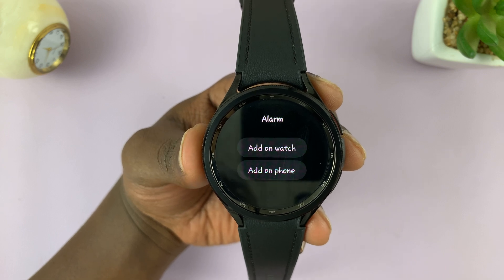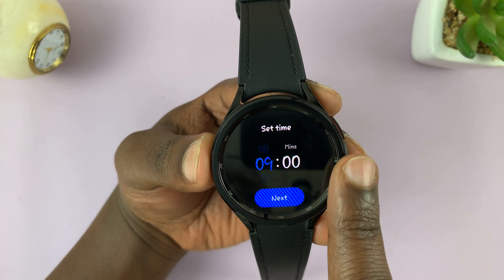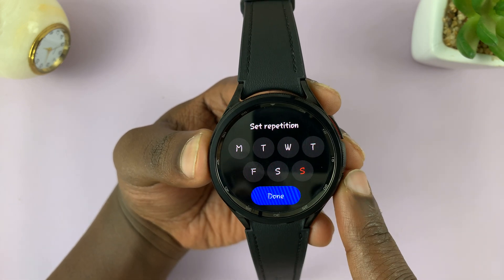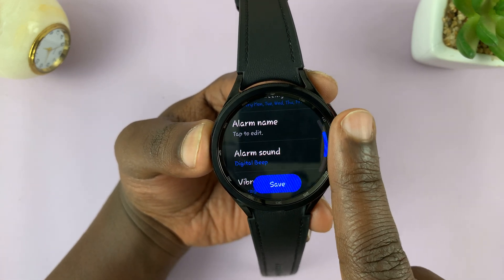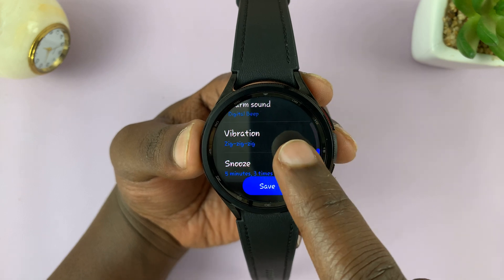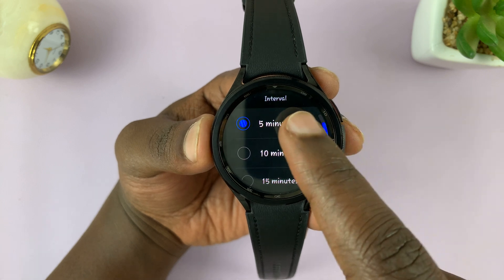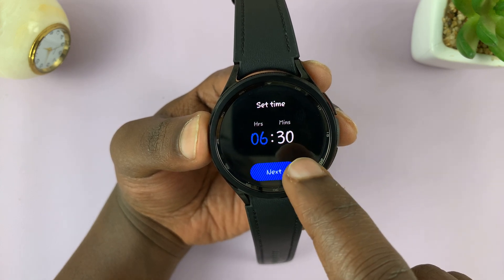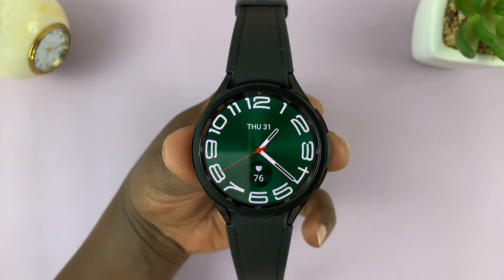How To Set Alarm On Samsung Galaxy Watch 6 / 6 Classic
In today's tutorial, we'll walk you through the simple steps to set an alarm on your Samsung Galaxy Watch 6 or 6 Classic. Whether you're a fitness enthusiast or just need a reliable way to wake up in the morning, this guide has got you covered.

Set Alarm On Samsung Galaxy Watch 6 / 6 Classic:

Step 1: The first step is to locate the Alarm app on your Samsung Galaxy Watch 6 or 6 Classic. You can do this by pressing the Home Button. This will take you to the main screen of the watch.

Rotate the Bezel or swipe up to navigate through the apps until you find the Alarm icon. It resembles a ringing bell.

Step 2: Once you've located the Alarm app, tap on the Alarm Icon. This will open the Alarm app and display your existing alarms (if any).

You will be presented with two options "Add On Watch" and "Add On Phone". The "Add On Watch" option will allow you to create an alarm on your phone. The "Add On Watch" option will allow you to add an alarm from your paired phone.

Tap on either to create a new alarm.

Step 3: With the alarm creation screen open, you can now customize the following options:

Time: Use the on-screen controls to set the time you want the alarm to go off.
Repeat: Choose the days you want the alarm to repeat (if any). This is useful for daily routines or specific weekdays.
Alarm Tone: Select the preferred sound for your alarm. You can choose from the pre-installed tones or set a custom one. If you don't want a tone, toggle the tone off. Your alarm will now vibrate only.
Vibration: Toggle this option on or off based on whether you want the watch to vibrate when the alarm goes off. You can also select the vibration pattern to use when the alarm rings.
Snooze: Decide if you want the option to snooze the alarm. If you do, you can leave it on and select the snooze time duration. If you don't want to snooze, you can turn it off.
Alarm Name: You can give your alarm a name that will be displayed every time it goes off. This will also help you tell it apart from the rest of the alarms.

Step 4: After customizing your alarm settings, make sure to tap on "Save" or a checkmark icon to confirm your settings.

Finally, activate the alarm. Ensure the alarm switch is turned on. This is usually represented by a toggle switch. You can also turn it off when you don't want it to go off.

Cell Phone Tripod Adapter